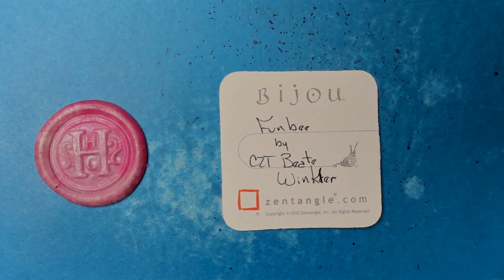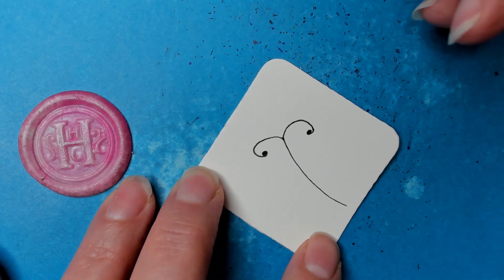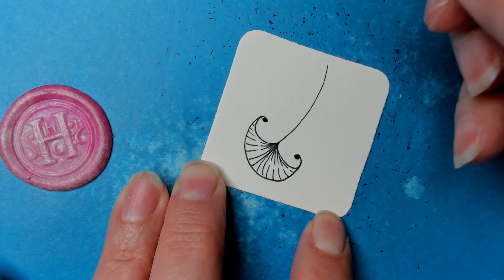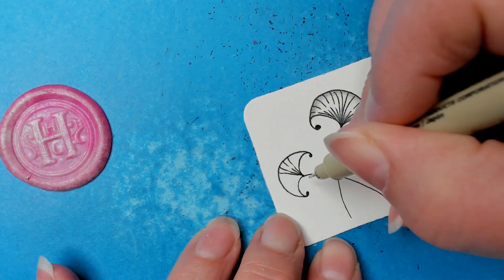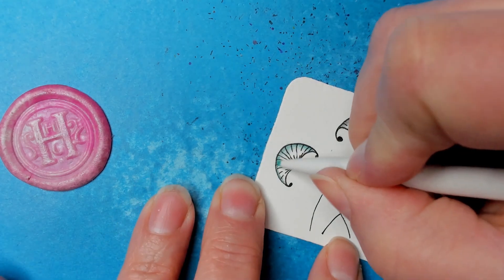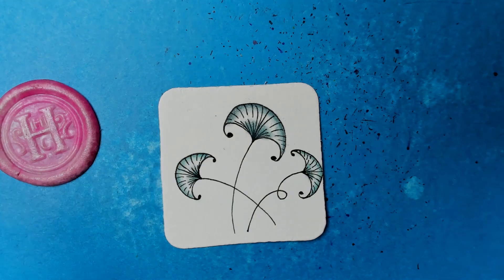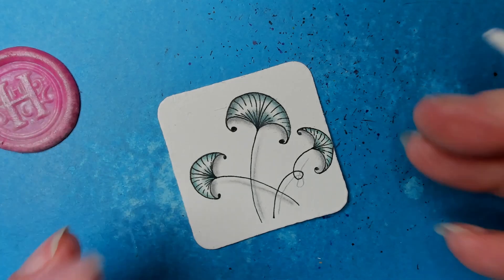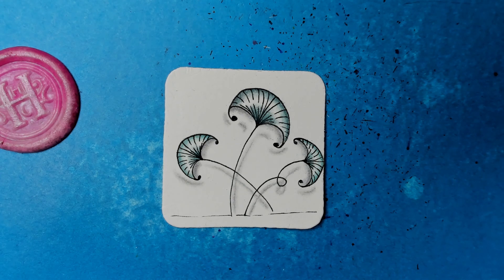Funbee | Zentangle® Quickie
Funbee was created by CZT Beate Winkler.

for Class info, Step-outs, Zentangle® Supplies, Blog, etc.

Happy Tangling!!!